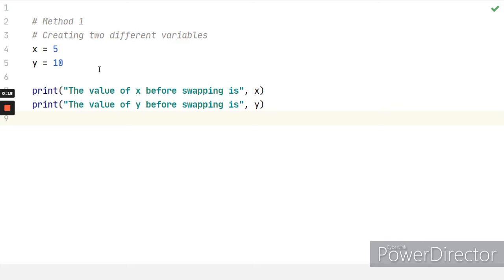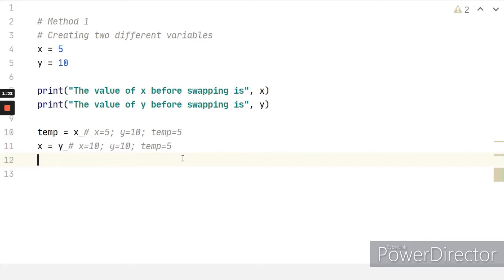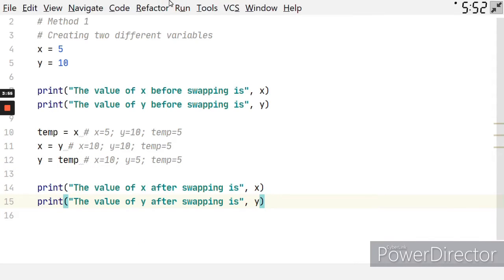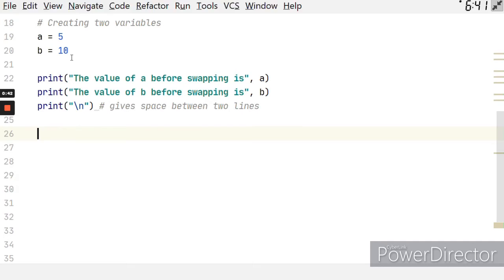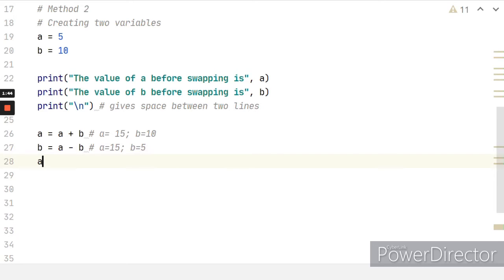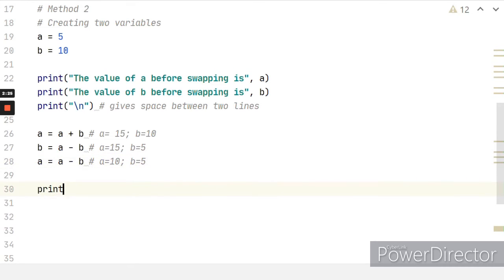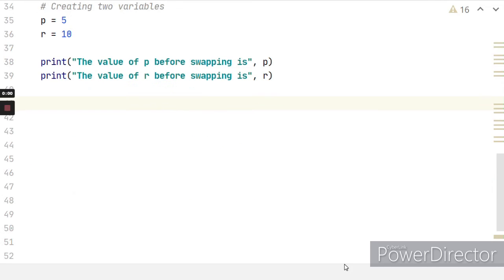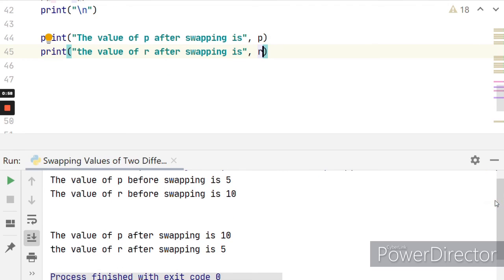Swapping Values of Two Different Variables in Python - Logic#1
Hello everyone! Welcome back to Robotics Automate Academy! Today's agenda is to learn three different logics to swap values of two different variables in python language.

This video will cover everything we've learned so far. For example, operators, data types, variables, etc. If you don't know something that we've already learned, then go to my channel for video or go to the playlist. You will find all the videos there.

***Important Note***
Please listen carefully and follow along with me because when you apply for jobs related to programming, the interviewers ask logic like swapping values, Fibonacci series, prime numbers, etc. We'll also learn these logics, but in the future, as we learn more and more.